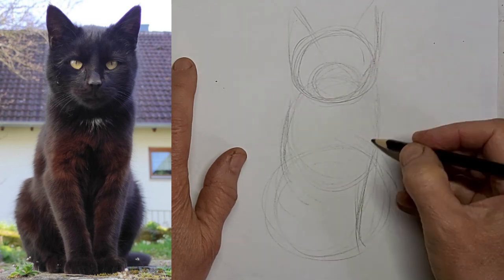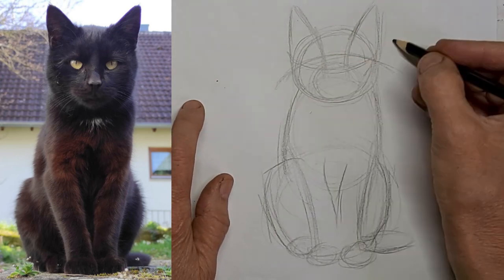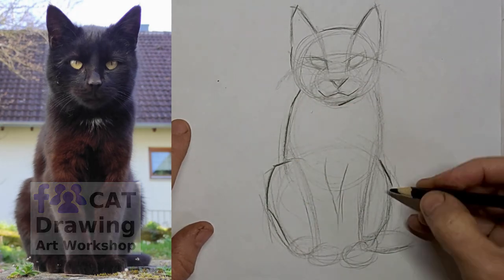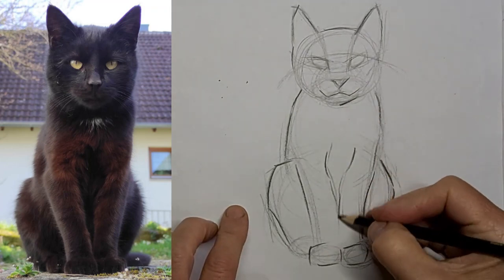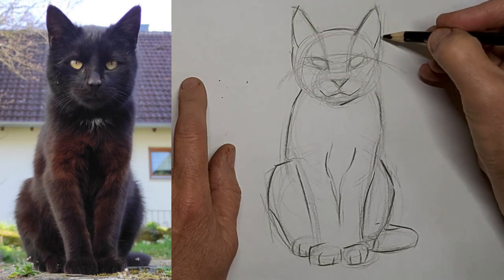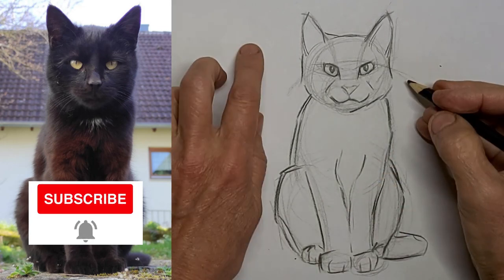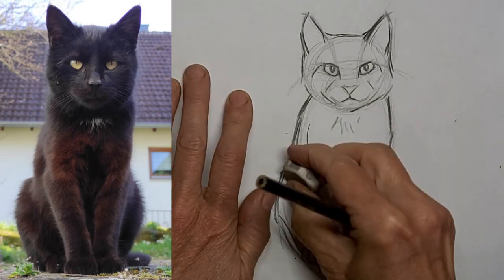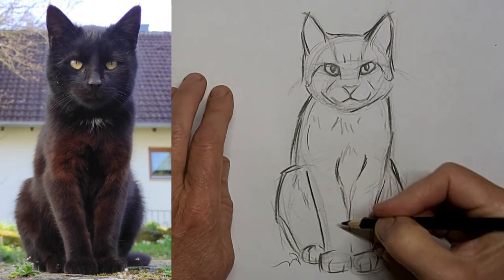How to Draw Cat Sitting Up or Down, pretty black domestic shorthair, full body facing forward view